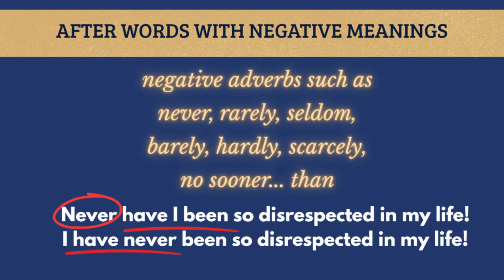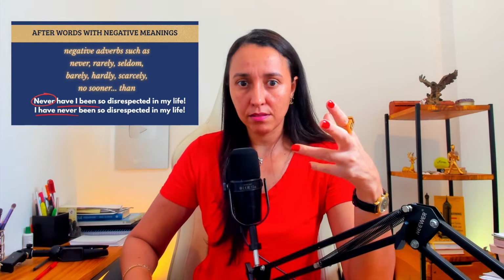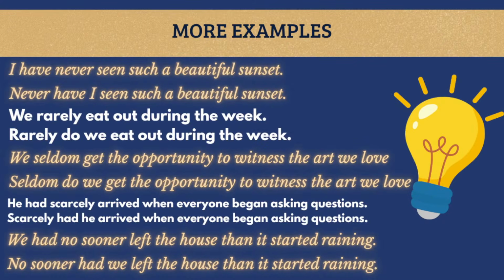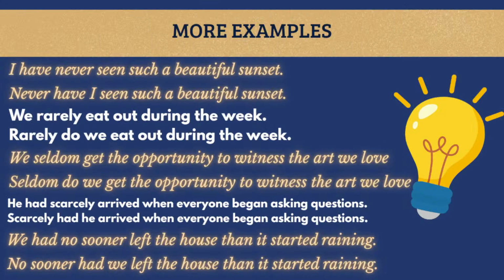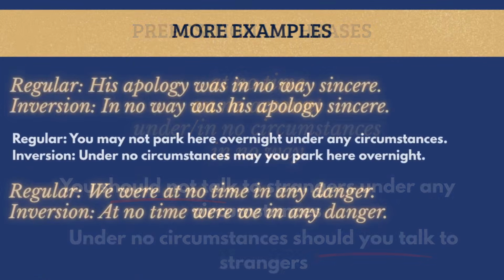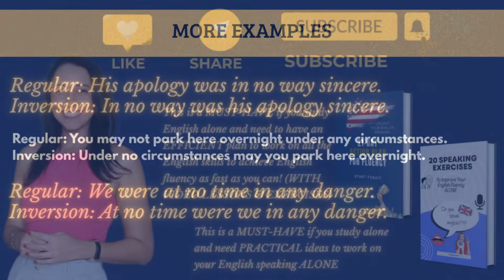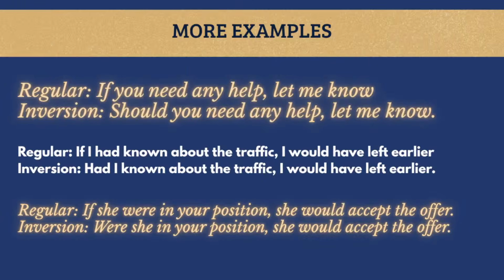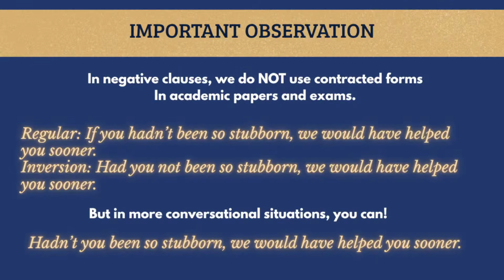Grammar in Use - How to Use INVERSION To Sound More Advanced in English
👉🏻 Learning advanced grammar will make your English speaking sound more ADVANCED.
In this English grammar lesson, you will learn about inversions, easy and objective explanations, how to use inversions in written and spoken language, and in what situations you should use or avoid inversion.
As you watch this video, take notes, pause when necessary, and post your examples in the comments at the end of the lesson.